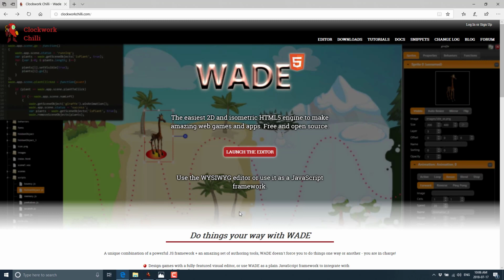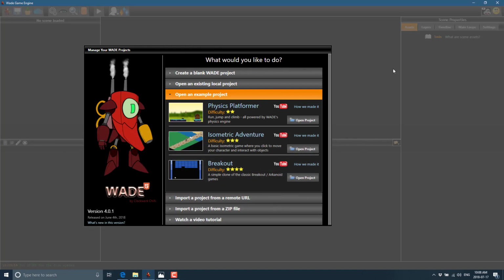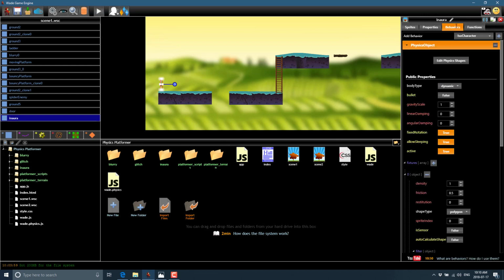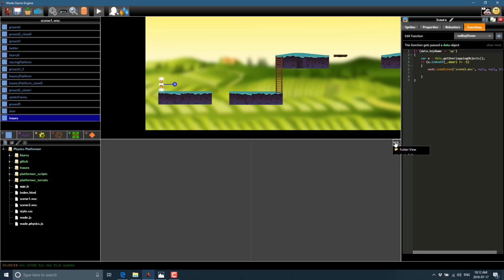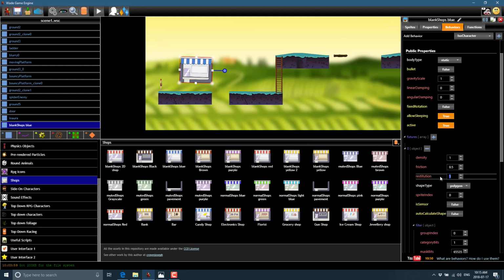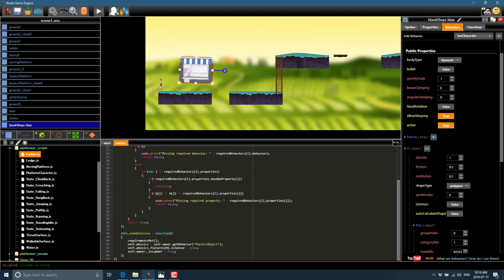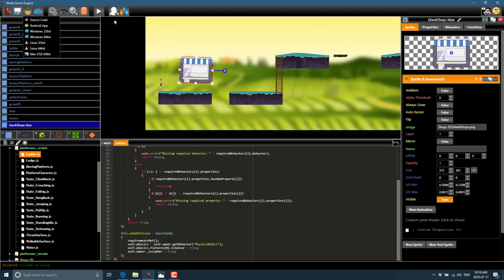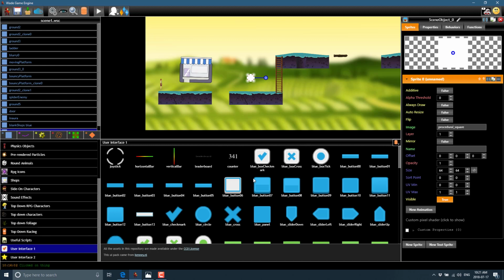WADE Game Engine Hands-On Review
Today we are checking out the open source, cross platform HTML5 powered game engine WADE, which is also completely free to use.  It works on Mac, Linux and Windows or can be run directly in the chrome browser.  This game engine includes a full editor including a built in code editor.